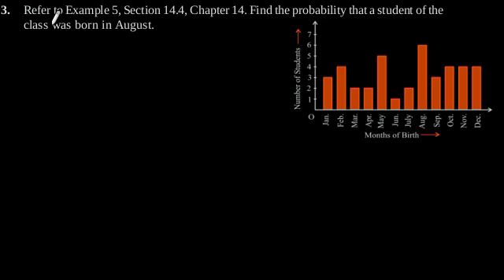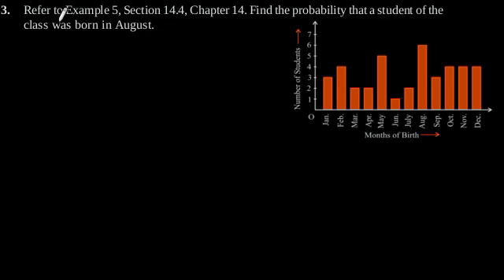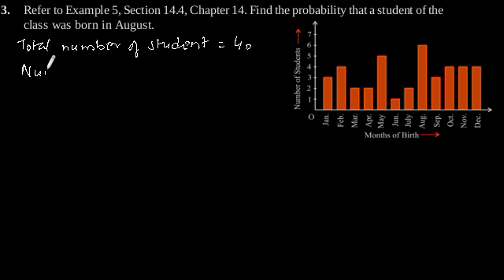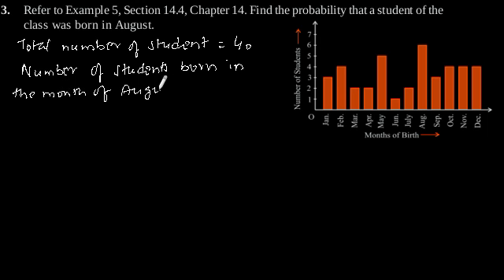CBSE Class-9 Maths NCERT solution - Probability - Exercise 15.1 - Problem 3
Refer to Example 5, Section 14.4, Chapter 14. Find the probability that a student of the
class was born in August.